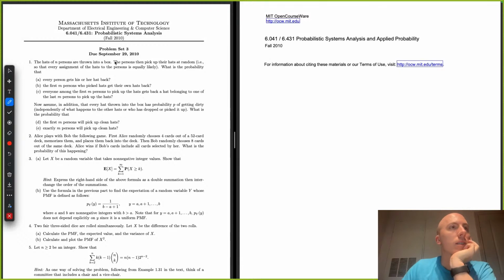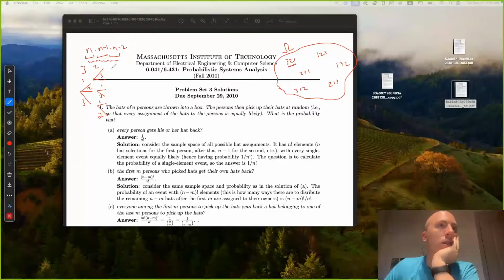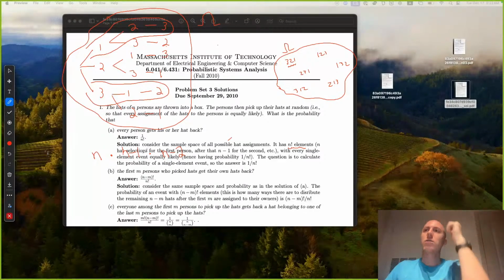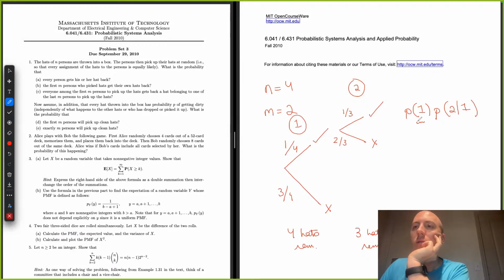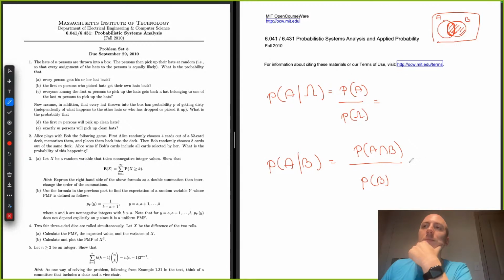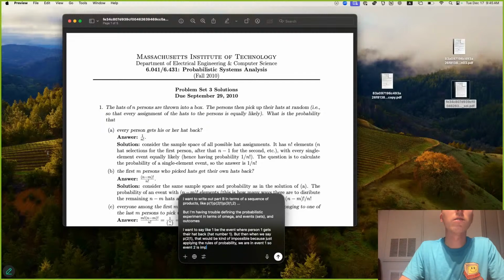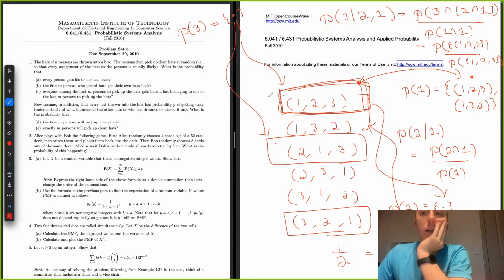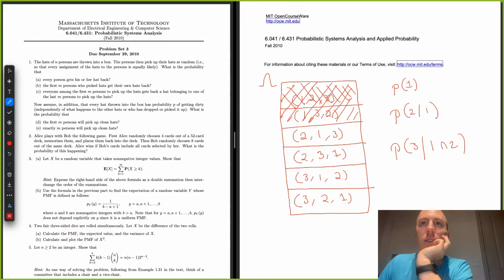🎲 6.041 Probabilistic Systems Analysis And Applied Probability - Problem Set 3 Problem 1 Part A